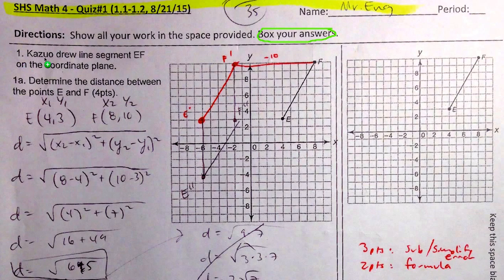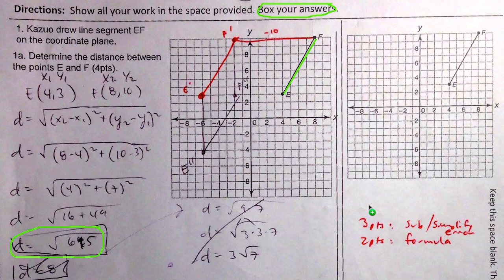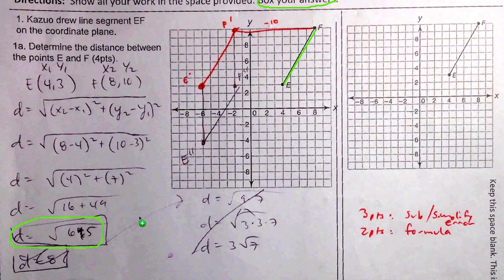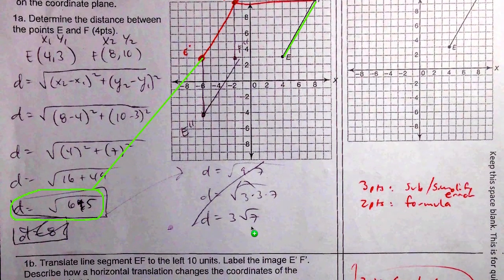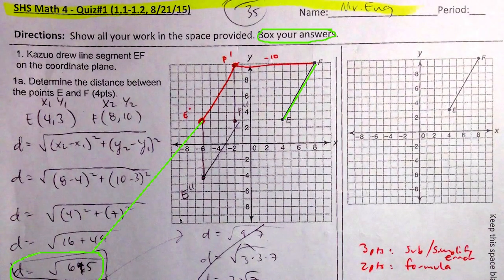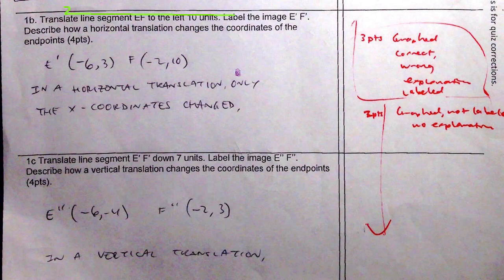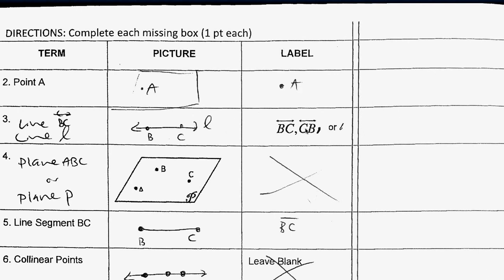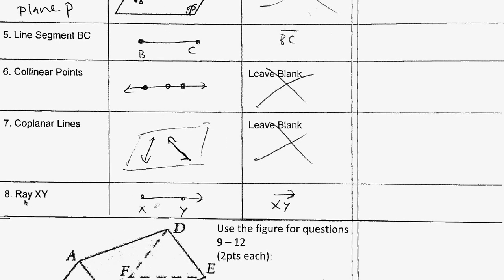SHS Math 4 Quiz #1